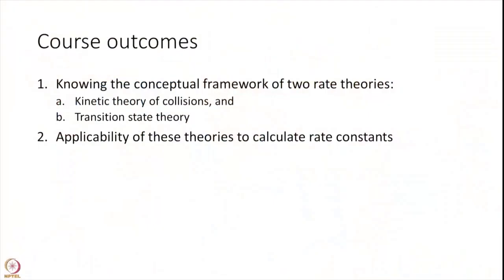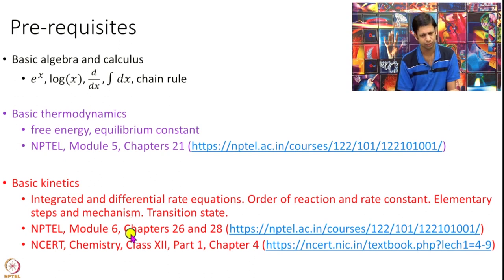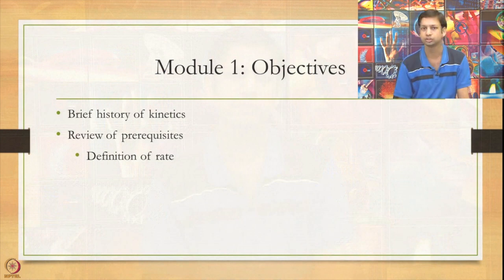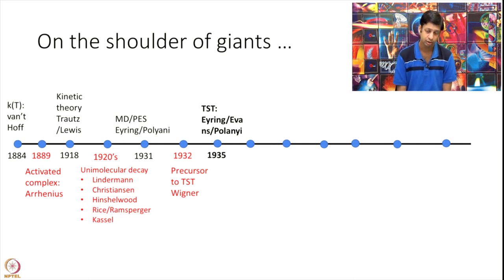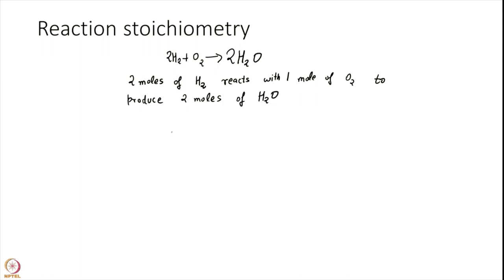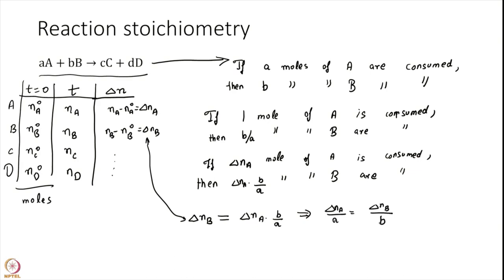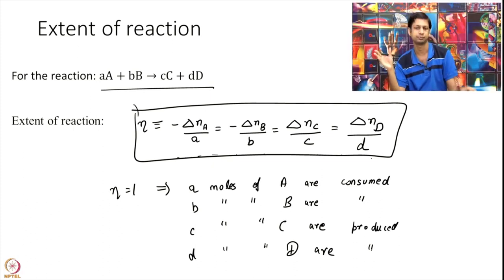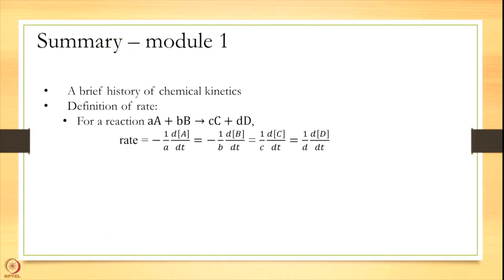Rate:the reaction velocity